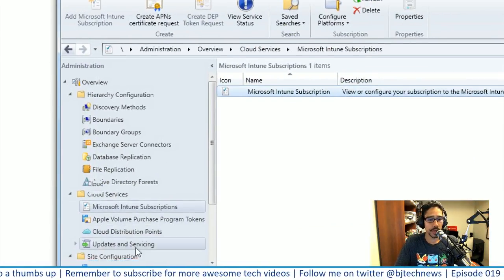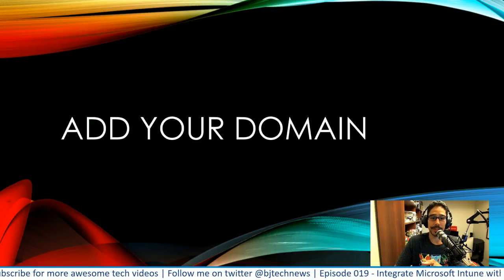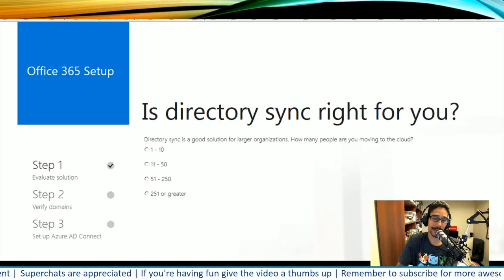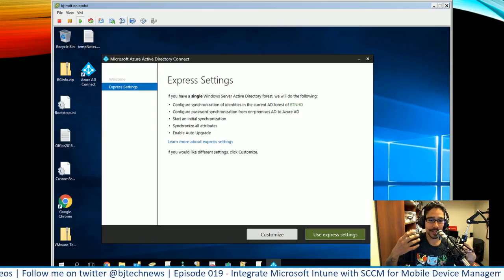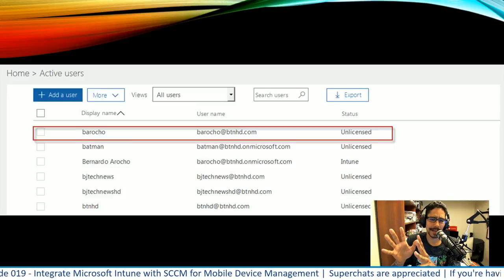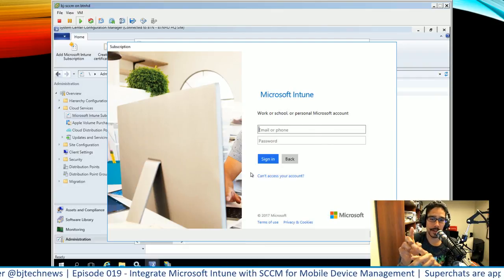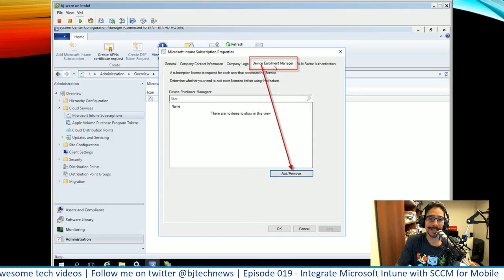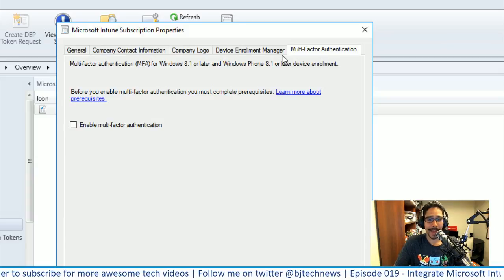The Server Room – Integrate Microsoft Intune with SCCM for Mobile Device Management – Episode 019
Today's show is all about integrating System Center Configuration Manager with Microsoft Intune to unified Mobile Device Management (MDM) on modern mobile devices such as Android, Windows Phones, and iOS devices. The following topics will be covered during the show:

1 -  Sign up for Microsoft Intune Account
2 - Adding a public company domain
3 - Setup up UPN for AD Users
4 - Enable AD Synchronization
5 - Perform AD User Discovery in SCCM
6 - Create a User Collection in SCCM for Intune Users
7 - Add Microsoft Intune into SCCM
8 - Add Microsoft Intune Connector Role